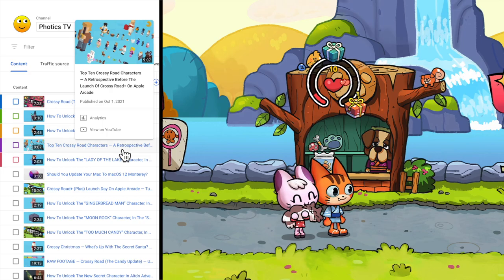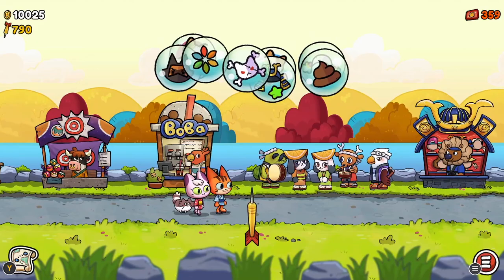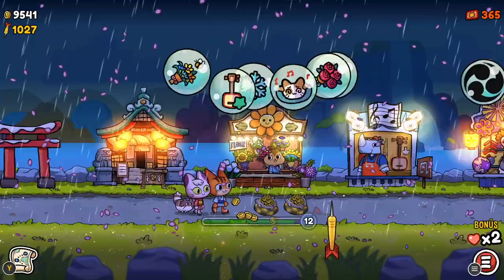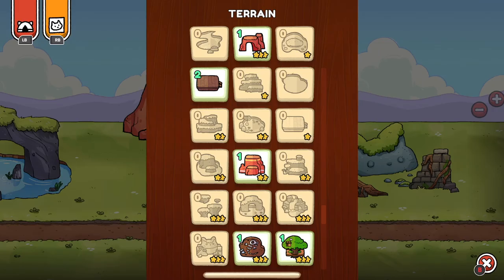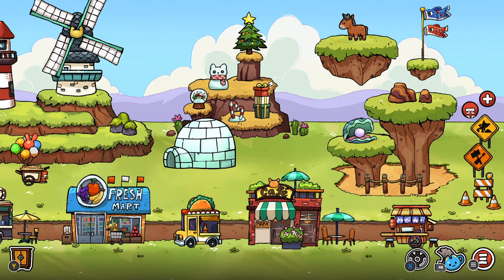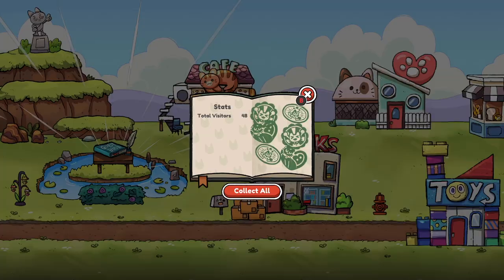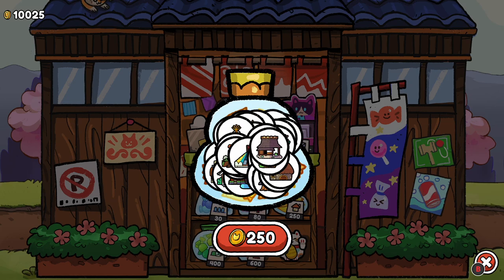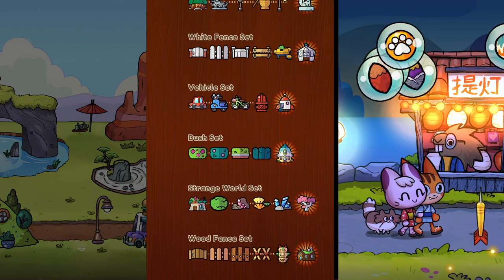Kimono Cats Updated To Version 1.0.2 (Plus All Sets Unlocked) 😻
Kimono Cats was updated to version 1.0.2. That sounds like a minor update, but is it really? This update addresses one of the biggest problems I had with the game — CLEANING!

My village was decaying like milk, left out on the street, in a West Texas summer. It was quite tedious, logging into the game every day, removing the blight from my decorations. It's suppose to be a game.

CHAPTERS
00:00 Not Crossy Road
00:38 Changing Kimono Cats
00:59 Update Notes
01:11 Applause
01:24 Lifespan
01:34 Decoration
01:48 Increased Village Length
02:36 Village Visitors
02:52 The Shop
03:17 All Sets Unlocked